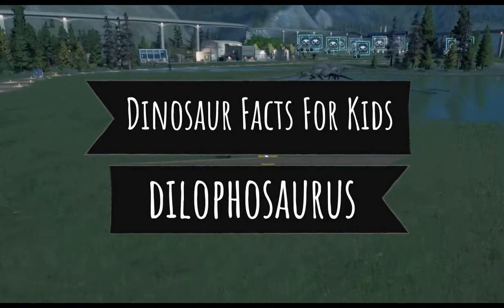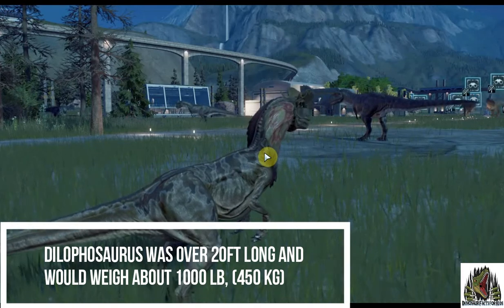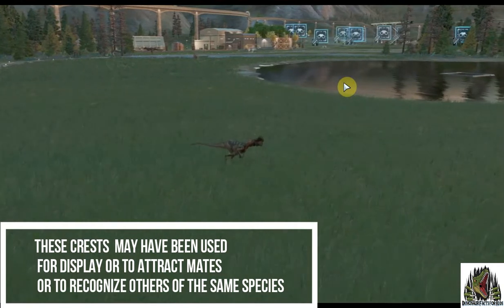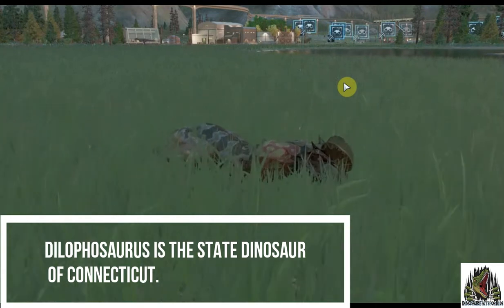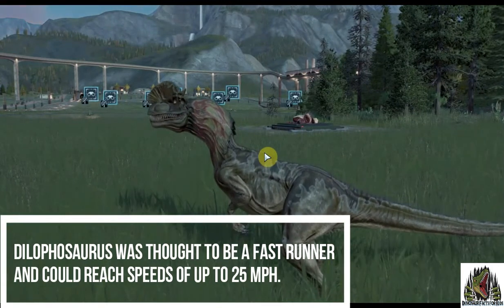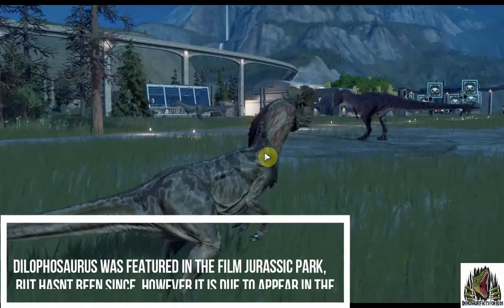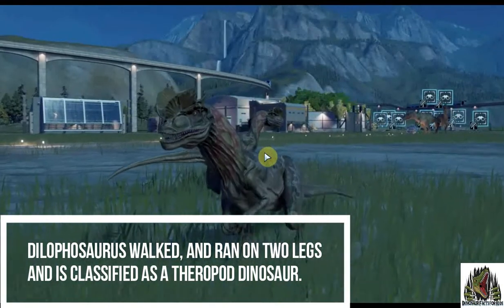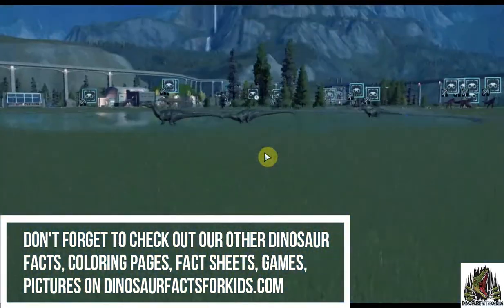Dilophosaurus Facts for Kids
you can check out fact sheets worksheets, game and more on your dinosaur

For all you fans of the Dilophosaurus, or the “spitting dinosaur” and there are plenty of them, we have some unfortunate news. If you are a fan of this carnivorous dinosaur because of its appearance in Jurassic Park (it was a pretty cool appearance it has to be said) that wasn’t a dilophosaurus, at least not compared to the real dinosaur. However the real Dilophosaurus was just as cool, if not even cooler and we take a look at some dilophosaurus facts below.

dinosaur facts for kids
Dilophosaurus was a carnivorous dinosaur from the Early Jurassic Period, 193 to 176 million years ago. It was a large, bipedal predator with long legs and a long neck with twin crests on its head. It was about 20 ft long and could weigh up to 1000 lb. Unlike movie depictions it did not have poison or a neck frill.

The fill around the neck of Dilophosaurus made it instantly recognisable in Jurassic Park, there was one problem, it didn’t have one. No sign of that 2ft wide frill has ever been found, oh…. and it wasn’t poisonous either... sorry…. and one more thing. it was about 20 ft long and would have had immense difficulty in getting in the jeep with Dennis Nedry!

Quick Dilophosaurus Facts
Dilophosaurus means two ridged or crested lizard due to the crests on its head.

Dilophosaurus was over 20ft long and would weigh about 1000 lb, (450 Kg)

The first fossil of Dilophosaurus was found in Arizona in 1940, and incorrectly identified as a megalosaurus

They lived during the Early Jurassic period, about 193 million years ago

It is not known what purpose these crests served, but they may have been used for display or to attract mates or to recognize others of the same species

It DID NOT have a frill around it neck or the ability to spit poison like in the movies.

Dilophosaurus has 5 syllables and is said like this
Die – loff – oh – saw – Rus